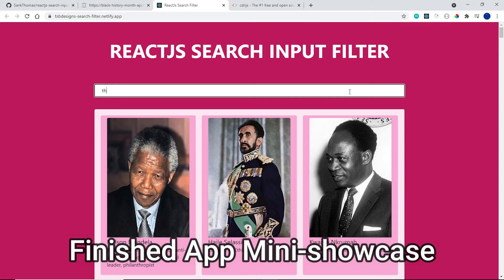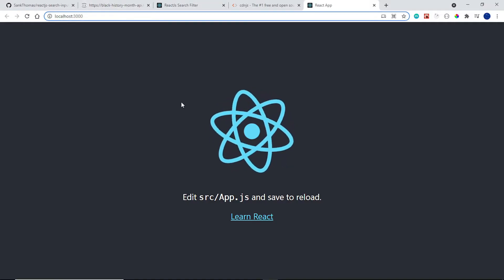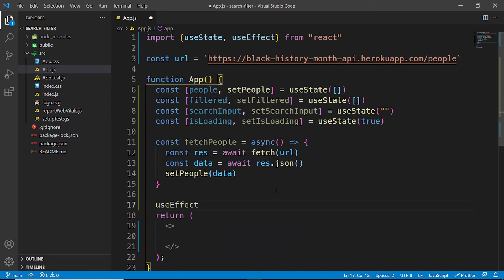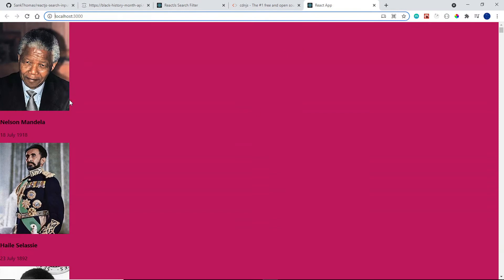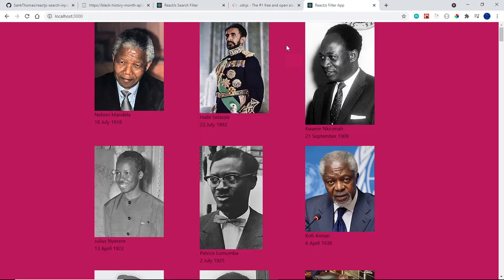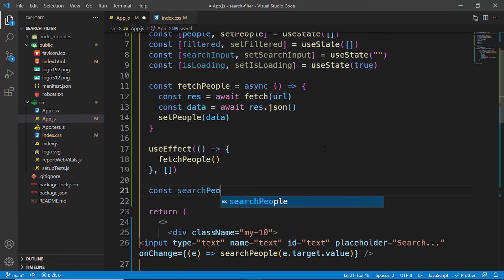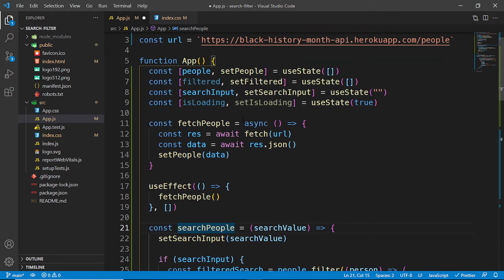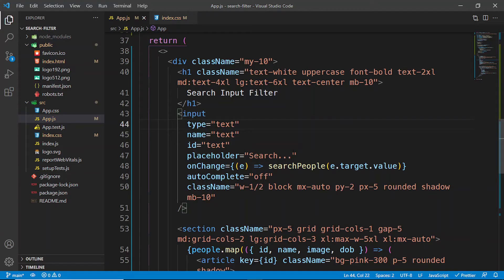ReactJs Search Input Filter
In this video we are going to build a search input filter in ReactJs.

Timestamps:
00:00 - Intro
01:21 - Workspace cleanup
02:08 - Set up state values
03:11 - Fetch data
04:17 - Set up return
09:08 - Search input
09:53 - Filter function
12:44 - Refactor code
15:22 - Loading state
16:40 - Outro